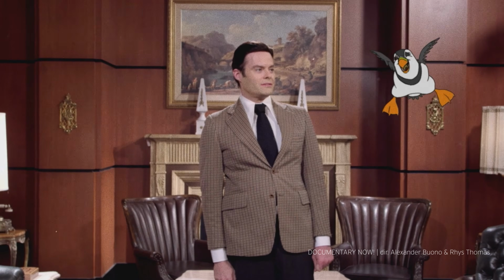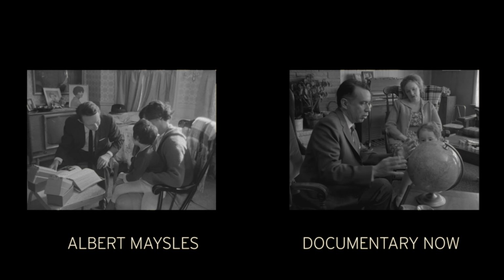The Holdovers, the 'Film Look', and Why it Matters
Alexander Payne, cinematographer Eigil Bryld, and colourist Joe Gawler took unusual steps to make THE HOLDOVERS look like a film shot in the 1970s and subsequently left in a garage to rot. What does it all mean?

NOTES:

• Typo 00:02:50 "LTR" = "LCR"

[00:00] Introduction
[00:29] What Actually is the "Film Look"?
[01:21] The Modern Caricature of Film
[02:08] Emulating Process: The Meta-Narrative of The Holdovers
[03:00] Inhabiting Unpopular Ideologies (Lighting & Tools)
[04:15] Embracing "Uncinematic" Gestures & Mistakes
[05:30] Emulation as a Creative, Not Conservative, Act